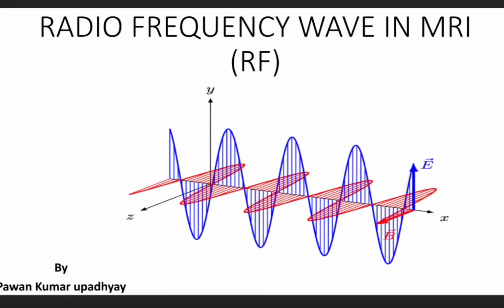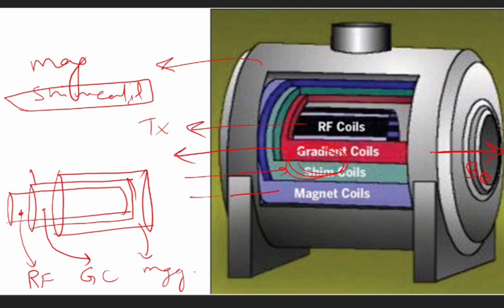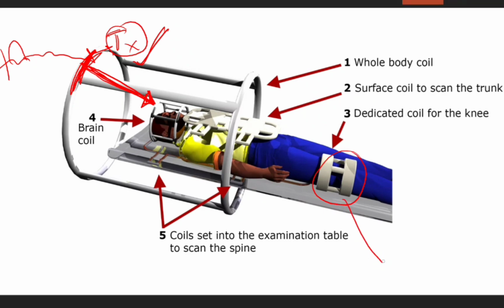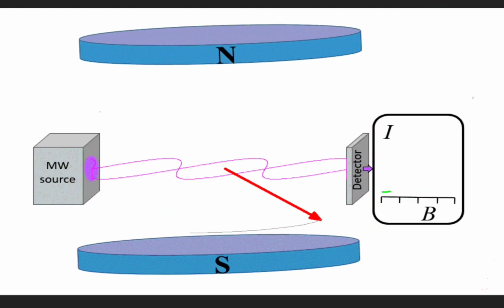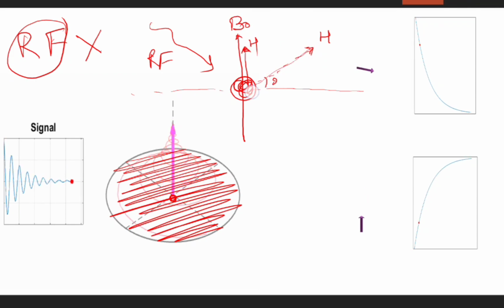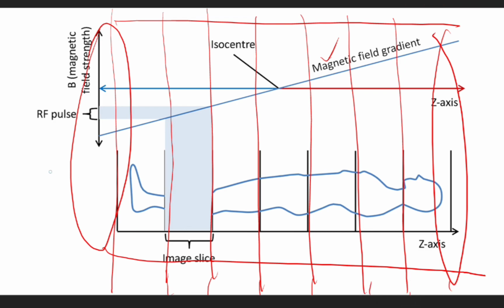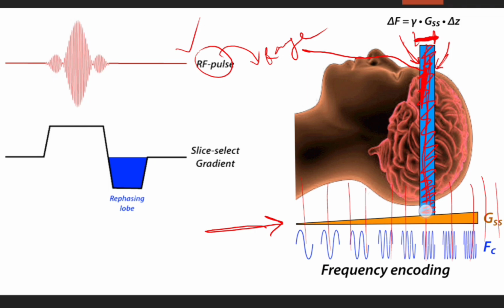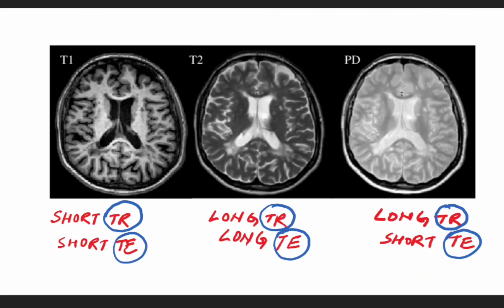MRI Basic Physics in Simple Language MRI Basics| Mri Basics and RF waves|Gradient Systems (Part-11)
MRI Basics| Mri Basics and RF waves|Gradient Systems
(Part-11)

MRI grad Mag Field Grad Coil

4K  Cold Head Basic Functioning (Cryocoolers in MRI)

10 K Cold Head Functioning

T1 vs T2 Relaxation of Hydrogen atom

MRI Basics
RF Excitation and relaxation in MRI
RF in MRI
RF waves in MRI
Radiofrequency waves in mri
how rf works in mri
RF Coils
How Does an MRI works
RF wave used in Mri
mri RF
Magnetic Resonance Imaging basic
Albert Einstein College of Medicine
about mri
mri
mri working
RF Wave ka kya use hai
RF kaise kaam karta hai
RF